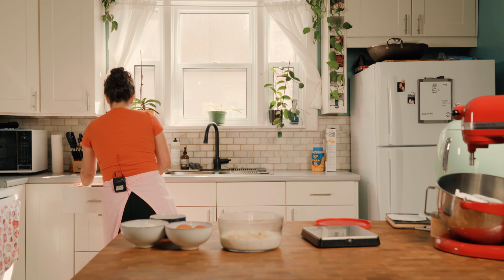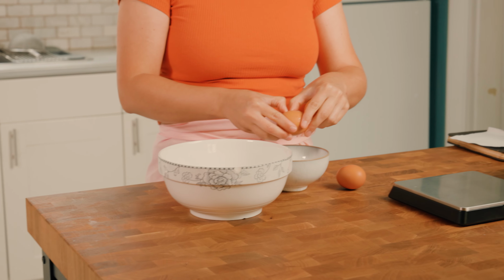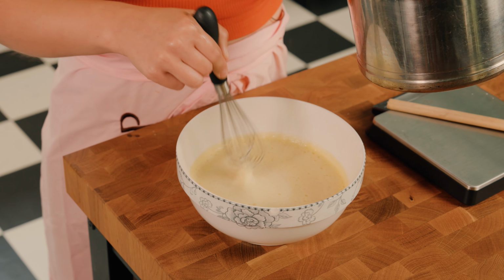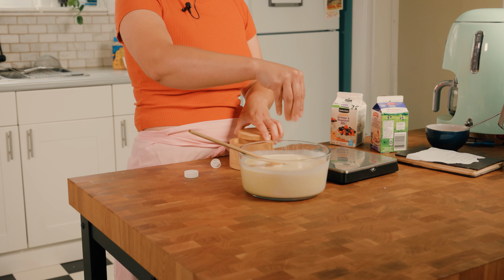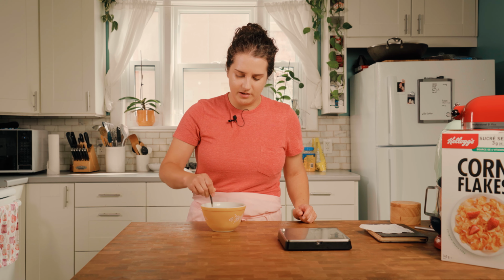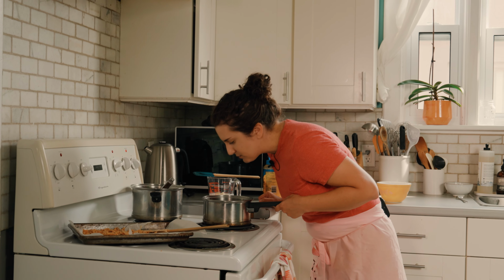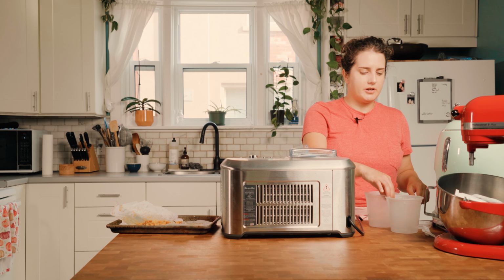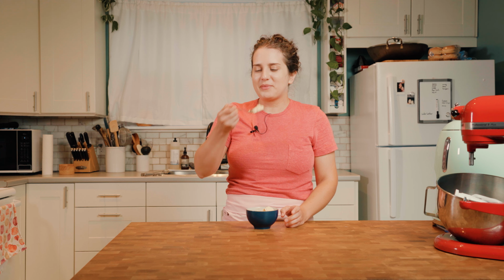Chicago Mix Popcorn Icecream | caramel and cheese flavoured popcorn in icecream form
Martha spent the summer experimenting with fun icecream flavours, and this is one of them. Inspired by Chicago Mix Popcorn, this icecream is oddly satisfying and absolutely nails the caramel-y, cheddar cheese-y, deliciousness. Follow along and try it out yourself!

Chicago Mix Popcorn Icecream Recipe:
| Popcorn Milk |
3 cups popcorn, 550 g milk.
| Anglaise |
375 g popcorn milk, 150 g sugar, 2 tsp toasted milk powder, 3 egg yolks
| Icecream Base |
500 g 35% cream, pour in anglaise, pinch of salt
| Cheesey Mix In |
28 g corn flakes, 14 g flour, 4 g corn starch, 20 g sugar, 9 g cheese powder (we use KD cheese powder from costco), 8 g milk powder, 38 g melted butter, 60 g melted white chocolate, more cheese powder after baking
| Caramel |
150 g sugar, 67 g water, 112.5 g cream, 17 g butter
Chapters:
00:00 Intro
00:55 Icecream prep
01:43 Anglaise start
02:44 Mix in start
04:33 Anglaise finish
06:28 Icecream base
07:55 More mix in stuff
09:30 Caramel
10:40 Mix in finish
12:19 Icecream churning
14:19 Icecream packaging
16:00 It's done!